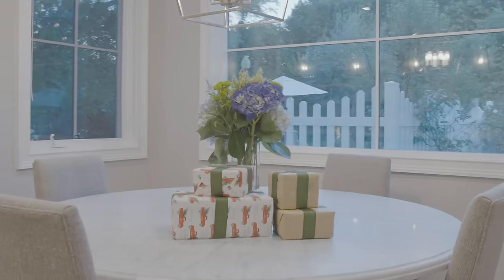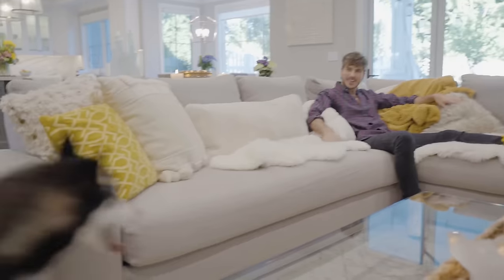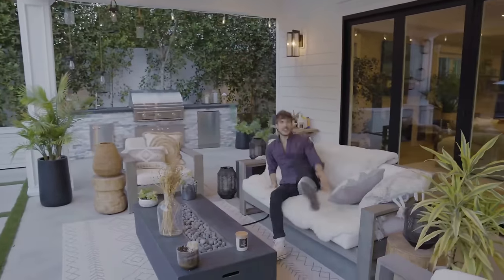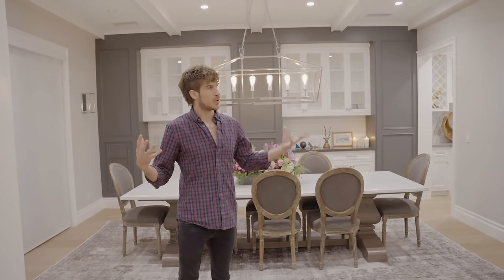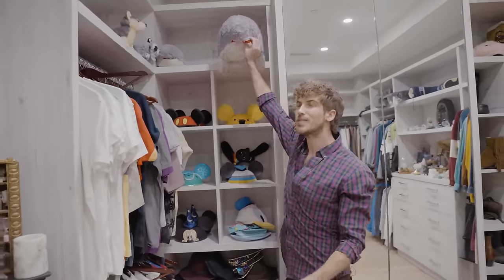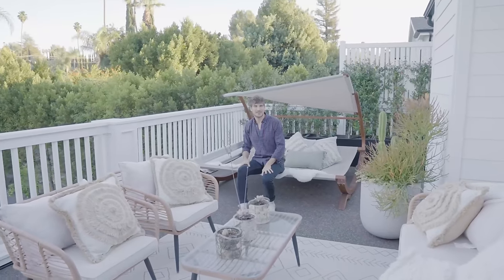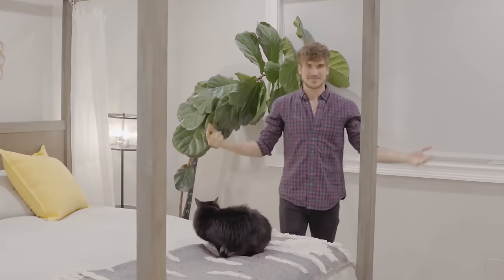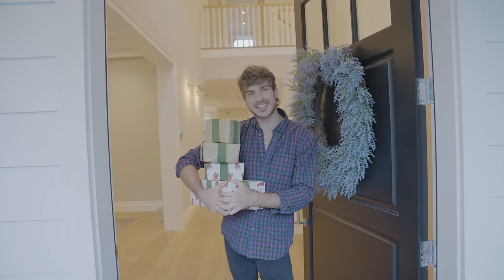My NEW House Tour (Fully Furnished)!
AD Today I will give you guys a tour of my house! Also, with the help from Google Nest, they’ve helped me make my home a smart, helpful, and secure home. Still shopping for the holidays? Google Nest products have the perfect & most helpful gifts for anyone on your holiday shopping list. NestHubMax, NestCam NestThermostat, NestAudio & TeamNest @madebygoogle

Nest Cam (battery) (for someone who wants to keep an eye on their home)